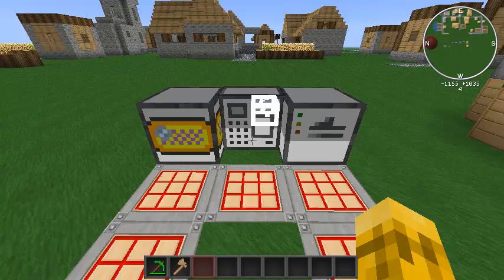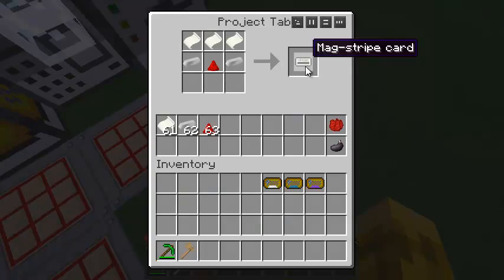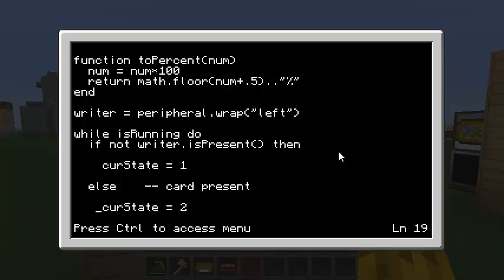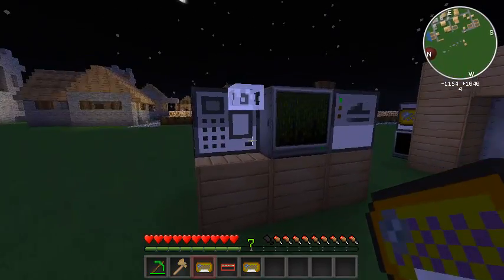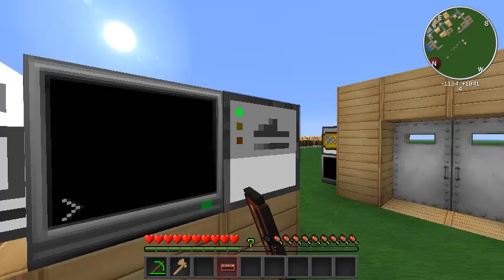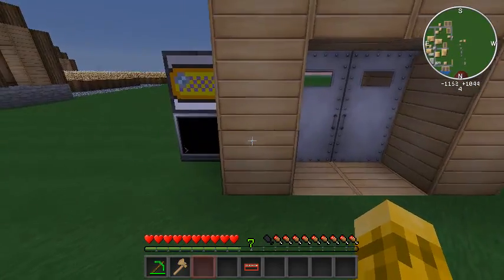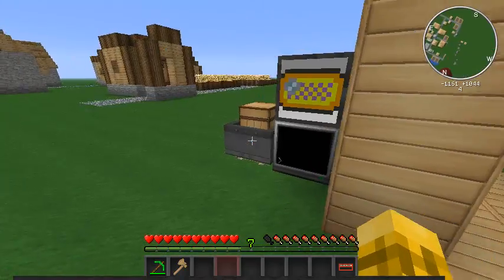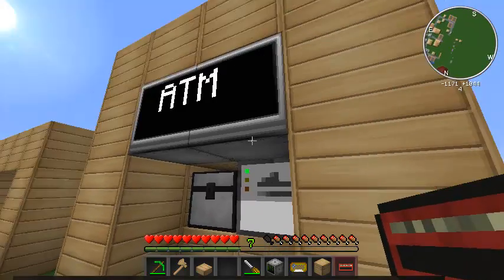ComputerCraft Tutorial - RFID and MagStrip cards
You can use these to trigger events on computers just by proximity, or swiping a card in a reader.  Expect to see them in my next episode of Computerizing Minecraft!